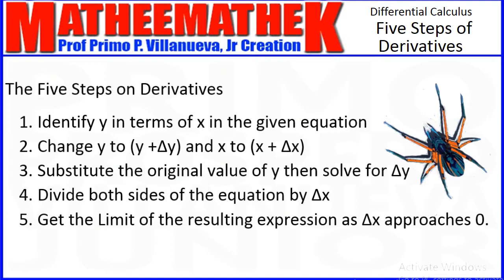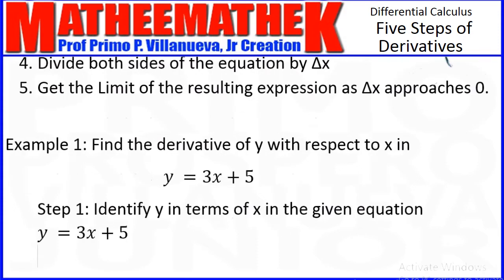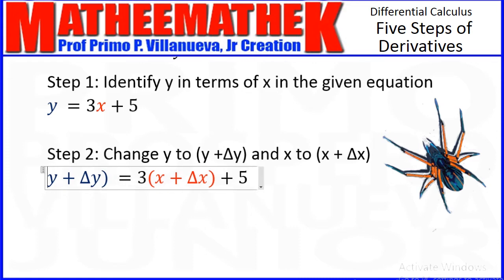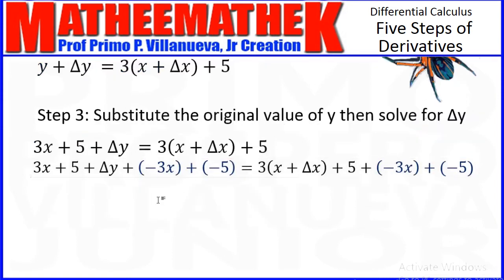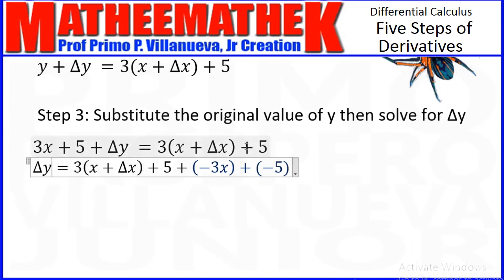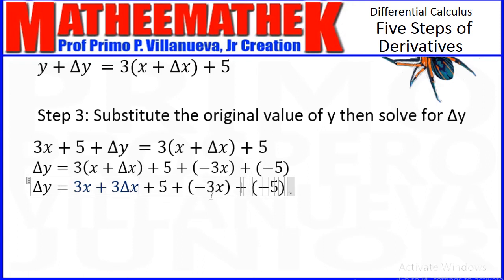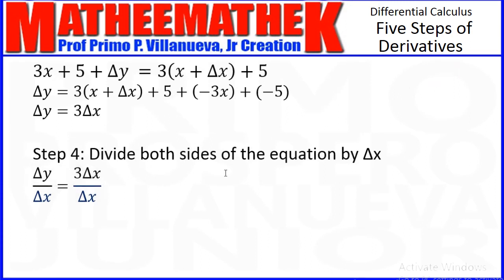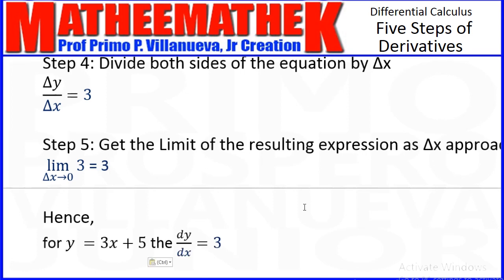Five Steps of Derivatives